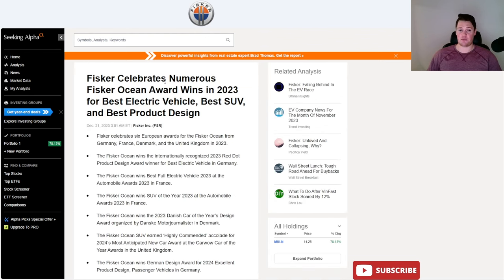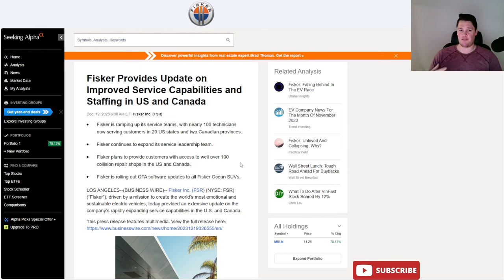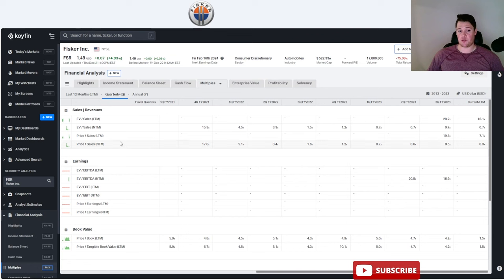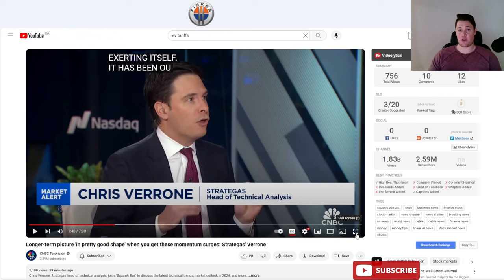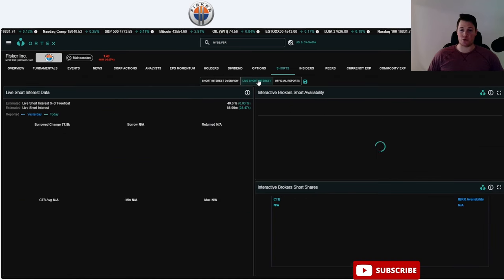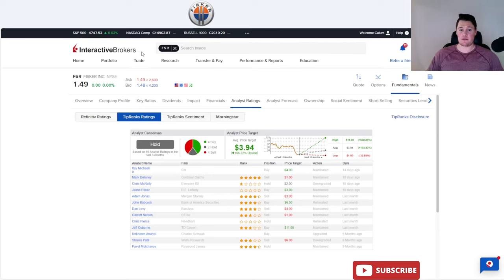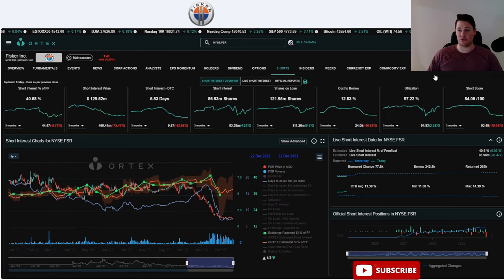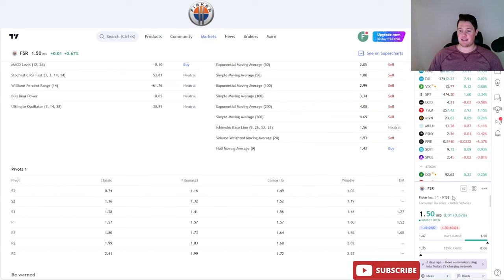Is Fisker a Value Play ?! │ Fisker has 41% Short Interest ⚠️ Fisker ST Price Prediction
Quick overview on options and what a call /put are.

⚠️ Deposit $100 and get 5 FREE stocks!!! - Moomoo

Topics that could be covered;